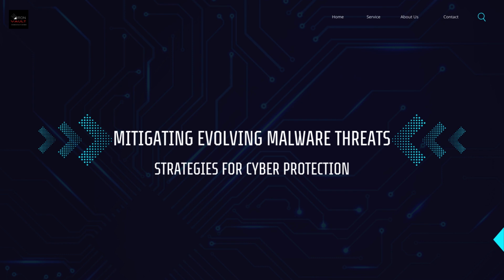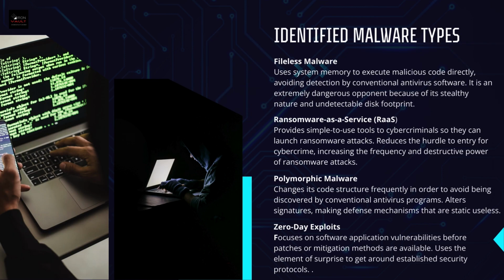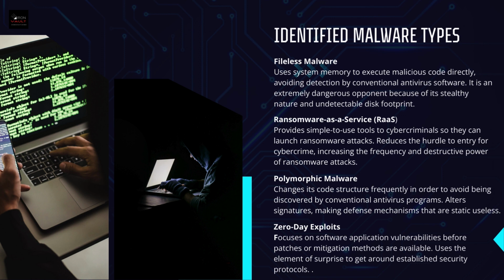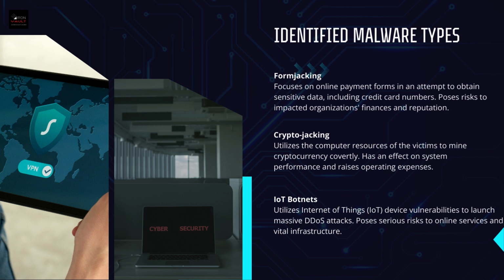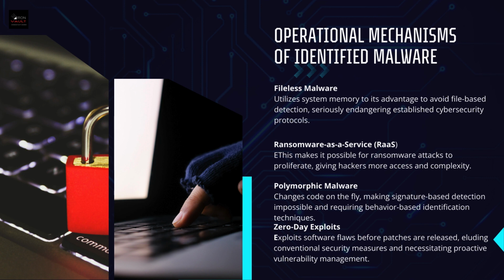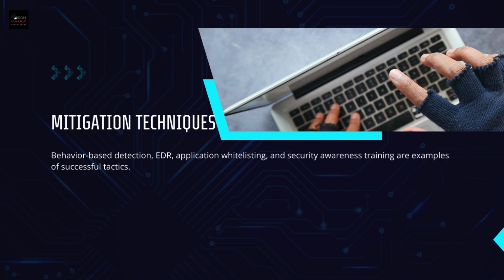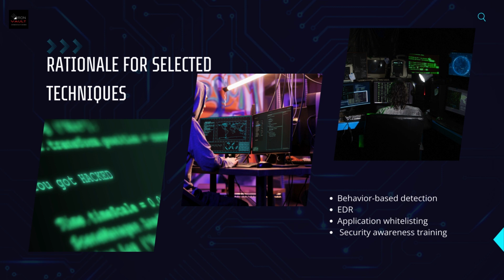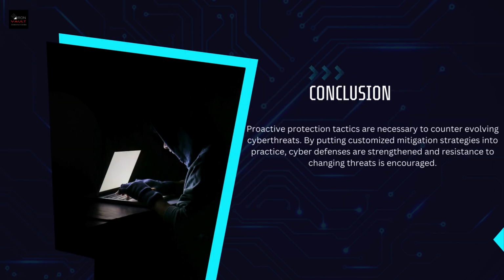🔒🛡️ Mastering Malware Defense: Essential Strategies for Cyber Resilience 🛡️🔒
🚀 Dive deep into the dynamic world of cybersecurity with Iron Vault Innovations' latest YouTube video! Uncover the latest research findings on emerging malware threats and gain invaluable insights into their operational mechanisms. From fileless malware to IoT botnets, explore the diverse landscape of cyber dangers threatening organizations worldwide. 💥 But fear not! We've got you covered with a comprehensive evaluation of malware mitigation techniques, including behavior-based detection, endpoint response strategies, application whitelisting, and engaging security awareness training. 💡 Gain a nuanced understanding of the rationale behind these chosen techniques, supported by empirical evidence and industry consensus. Don't wait until it's too late—arm yourself with the knowledge and tools needed to defend against cyber threats effectively. 🚨 Watch now and empower yourself to safeguard your digital assets! 📈 Cybersecurity MalwareDefense StayProtected 🛡️💻